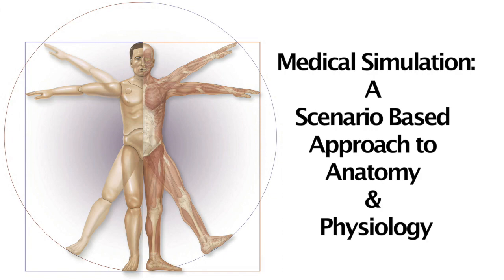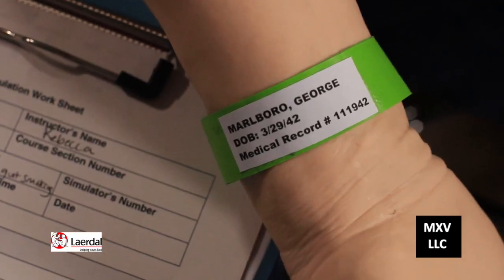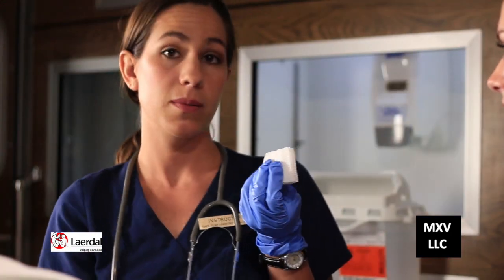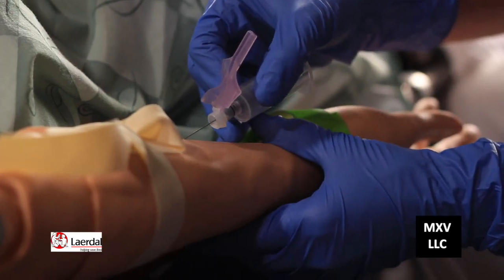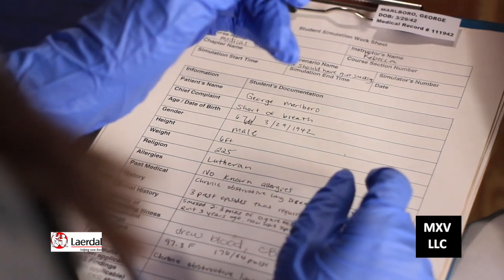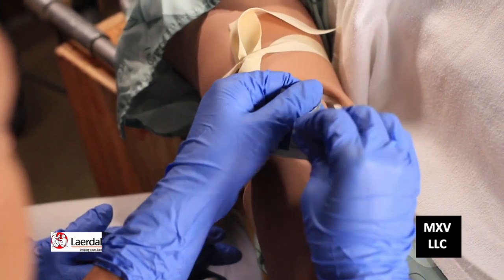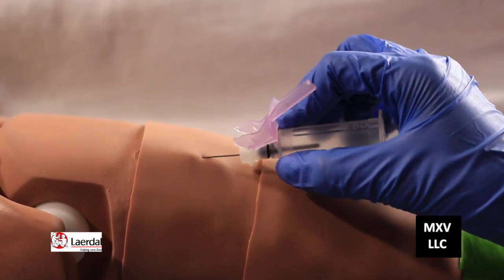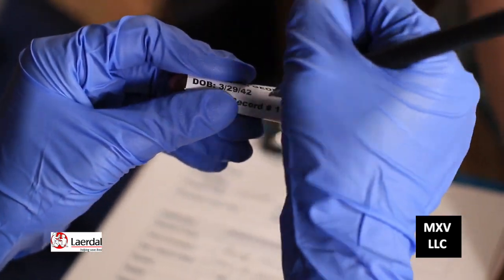A&P I Lab 3: I Should Have Quit Smoking - Chronic Obstructive Pulmonary Disease